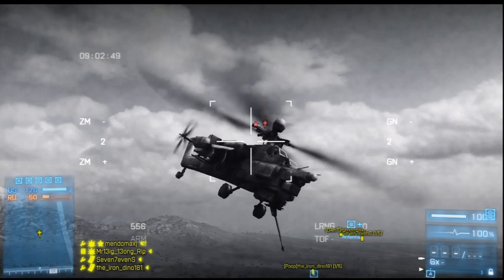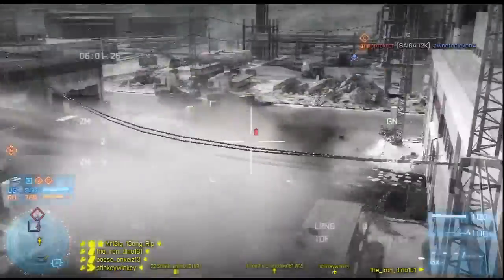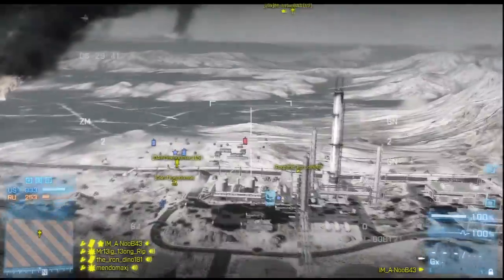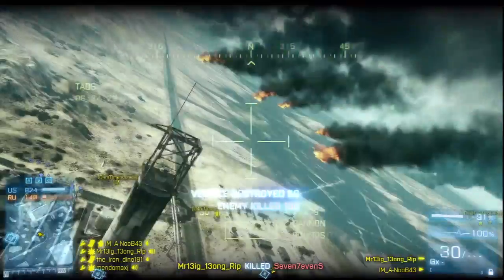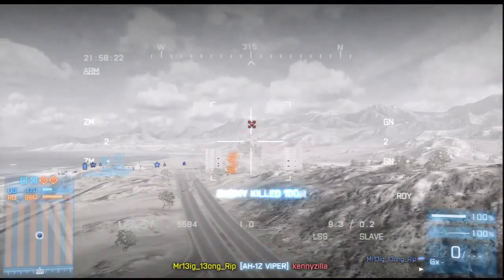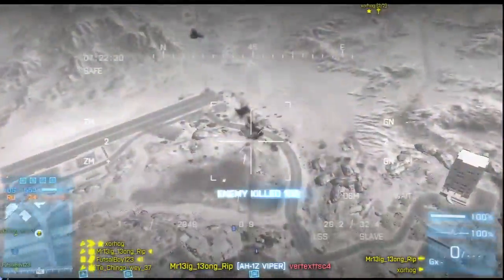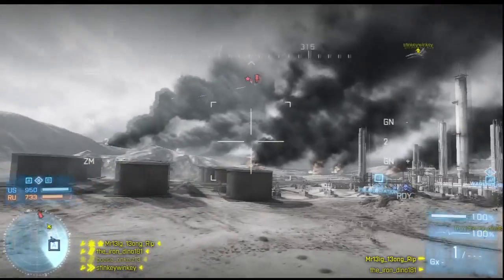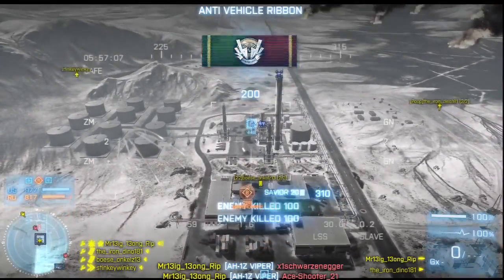BF3 | T.V. Missile Tutorial/Guide (Console)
You guys asked for it so here it is. I hope this tutorial helps you become a more effective killer with this sweet specialization unlock. If you have an idea for a tutorial that you would like to see be sure to leave a comment about it below, the comment with the most thumbs up's (at least 10) will be the next tutorial I make = )